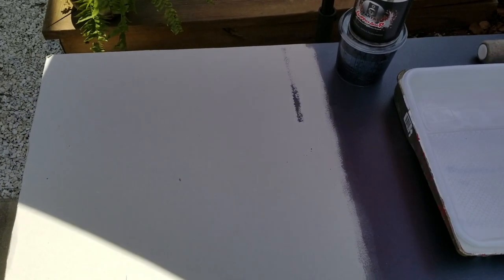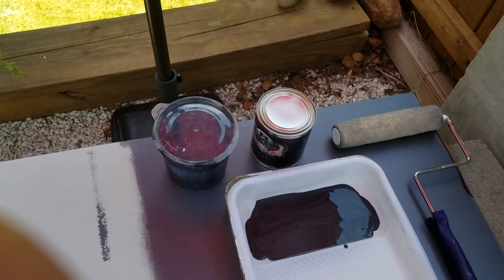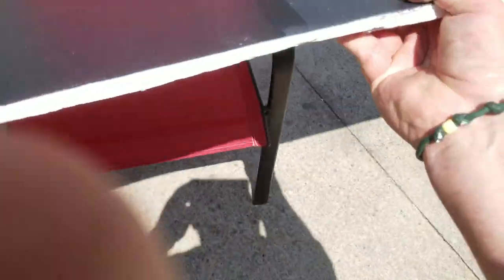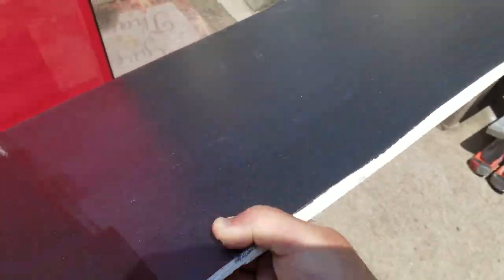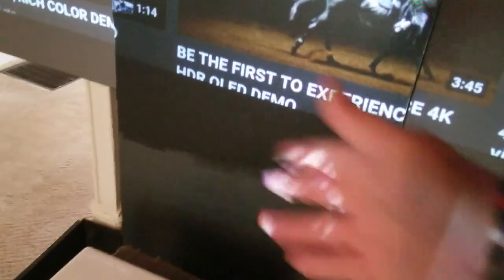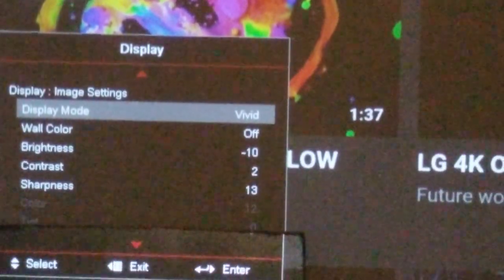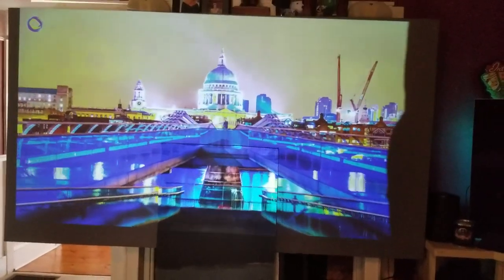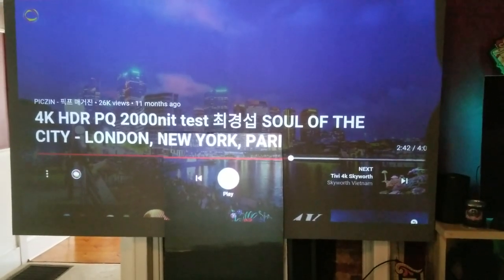Per request, roll-on demo of "Goppity-Goop" ...VEGA and SIRIUS displays